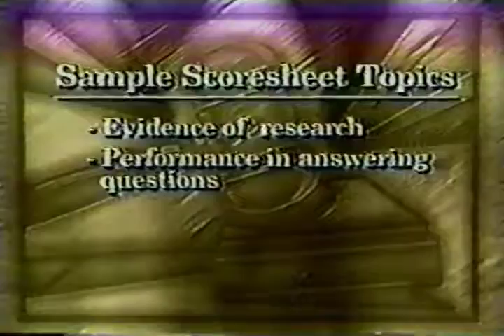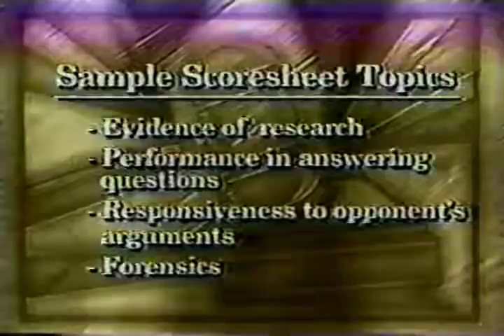Oral Argument in Trial Court and Appellate Court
First 20 mins